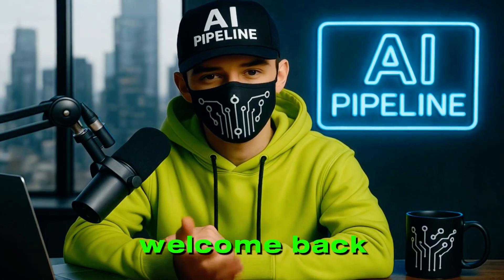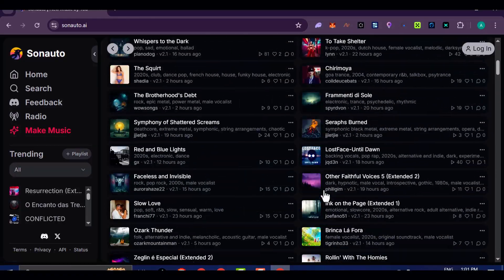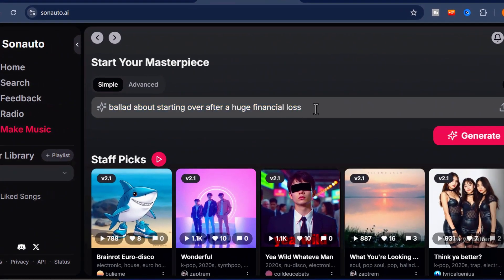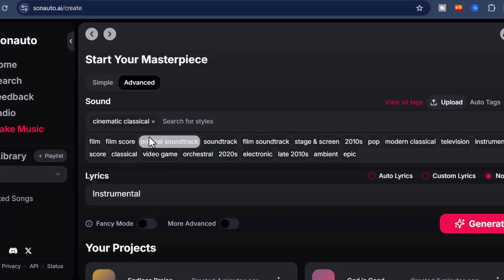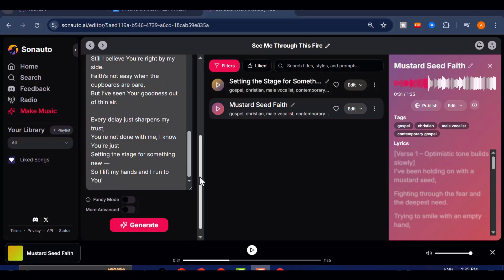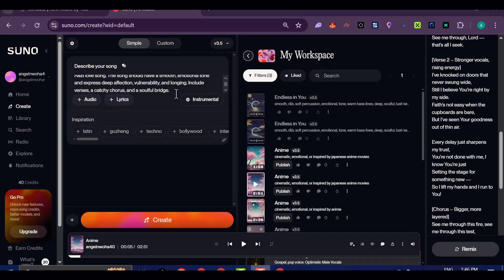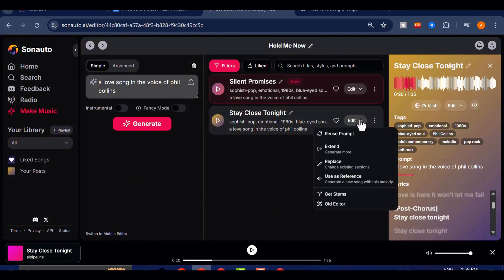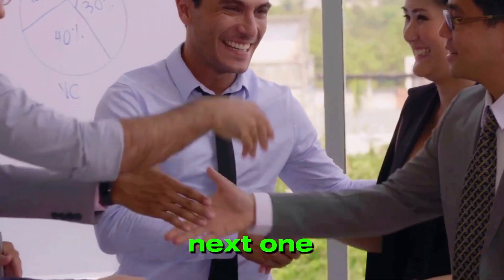I Found the Best FREE AI Music Generator – Better Than Suno! (Unlimited & No Copyright)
In this video, I’ll show you how to use Sonauto AI, a powerful new AI music generator that’s 100% free, offers unlimited usage, and even supports full commercial rights—no credits or subscriptions required.

We’ll walk through how to use both Simple Mode and Advanced Mode, generate music in the style of your favorite artists, upload your own custom lyrics, and even extend your songs with intros, outros, and bridges. Plus, I’ll compare the audio quality of Sonauto AI vs Suno AI, and explain why Sonauto might just be the new king of AI music tools.

And yes—it even lets you download stems and lyric videos for free.

Join my whatsapp channel for exclusive infos and updates. D not miss out